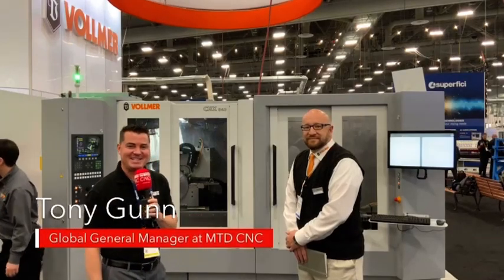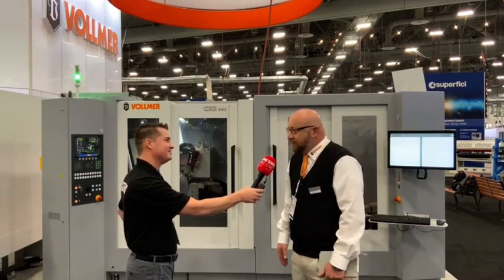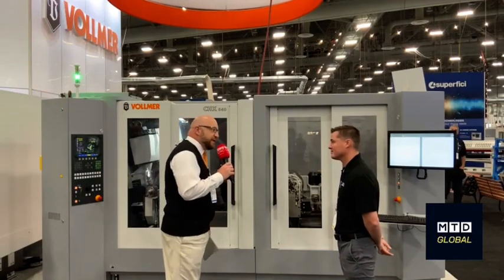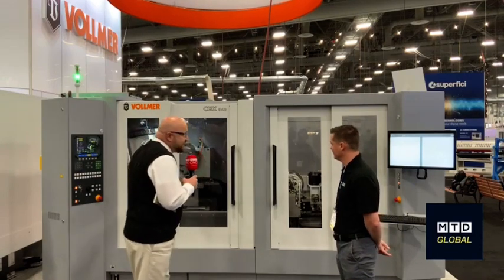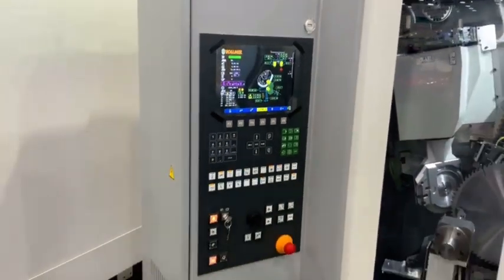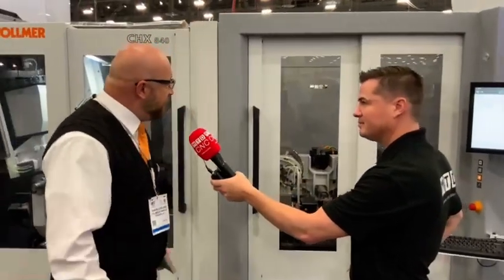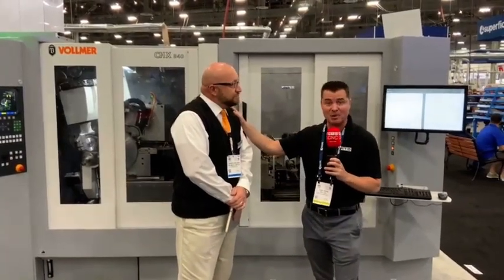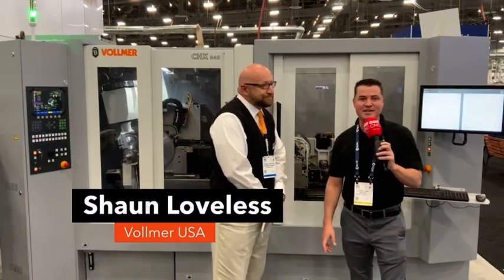VOLLMER LIVE from AWFS 2021 Las Vegas - Benefits of the CHX 840 Saw Grinder - Interview by MTD CNC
Coming to you LIVE from AWFS 2021 in Las Vegas, Tony Gunn from MTD CNC talks to Shaun Loveless from VOLLMER of America about the benefits of the CHX 840 + HS Circular Saw Grinder with automation.